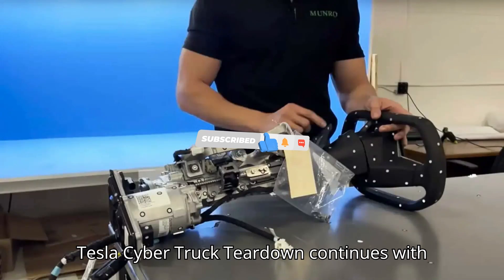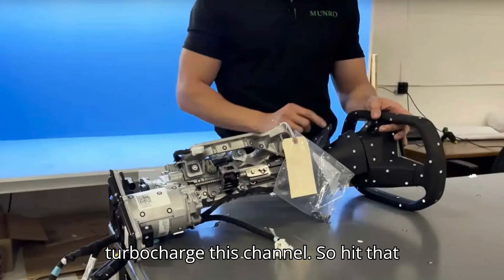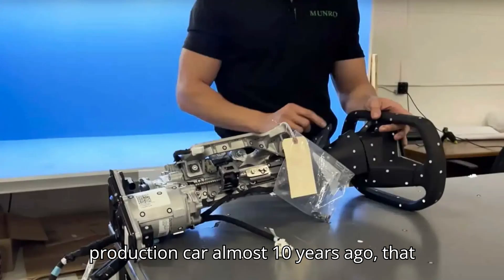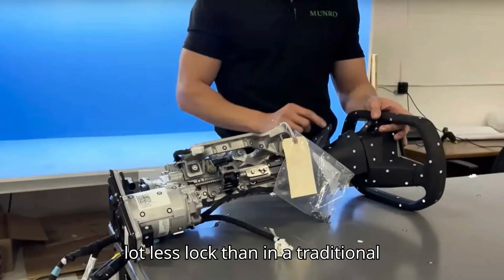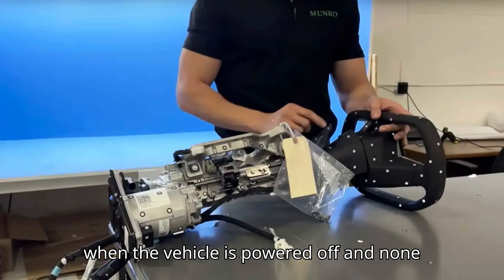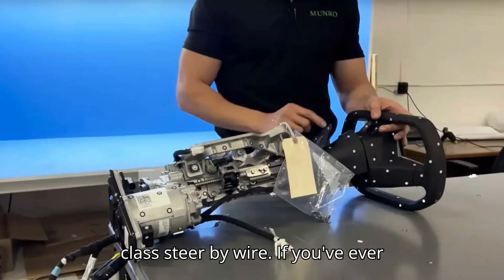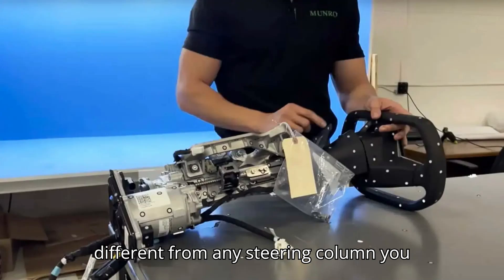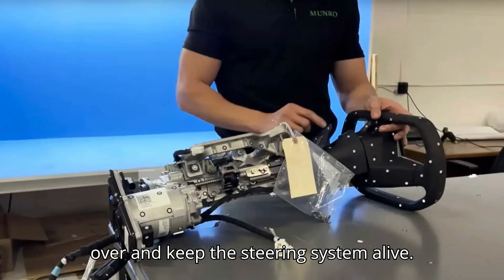Tesla Cybertruck Teardown Continues With A Look At Its Steer By Wire System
Dive into the innovative world of automotive technology with a closer look at the Tesla Cybertruck's revolutionary steer-by-wire system. Unlike traditional vehicles, the Cybertruck features no mechanical link between the steering wheel and the wheels, offering a unique driving experience.

Discover how steer-by-wire works and its implications for vehicle handling and control in this insightful video by Sandy Munro of Munro Live. Follow along as Sandy and his team explore the Cybertruck's front and rear subframes, dissecting the components that enable this groundbreaking technology.

Learn about the variable ratio steering of the Cybertruck, which provides a different steering feel compared to conventional setups. Understand how the system adjusts sensitivity and lock based on driving speed, offering precise control and maneuverability.

Witness the unique capability of the Cybertruck's steer-by-wire system, allowing steering input even when the vehicle is powered off. Experience firsthand the functionality of the front and rear-wheel steering racks when the Cybertruck is powered on.

Get a glimpse of the future of automotive technology as Sandy Munro discusses the potential adoption of steer-by-wire by other manufacturers. Explore the innovative features of the Cybertruck's steering column and the redundancy of its steering rack motors.

Join us on this journey into the future of automotive innovation and discover the possibilities of steer-by-wire technology in shaping the vehicles of tomorrow.